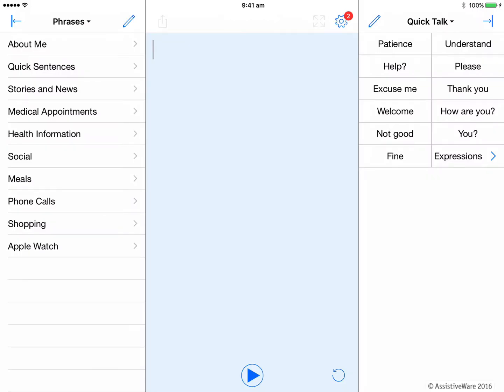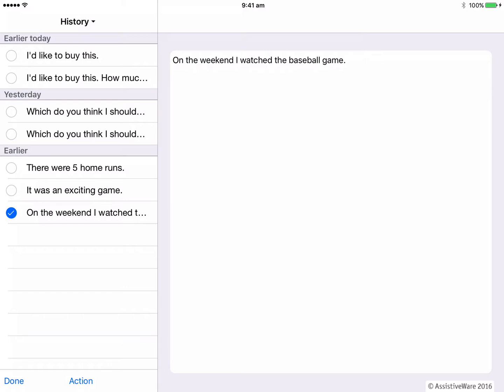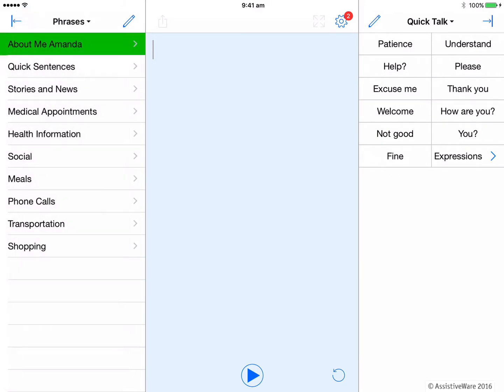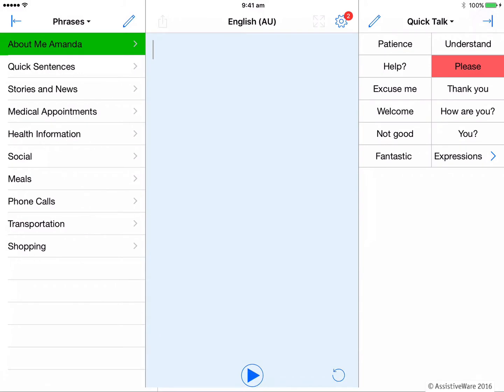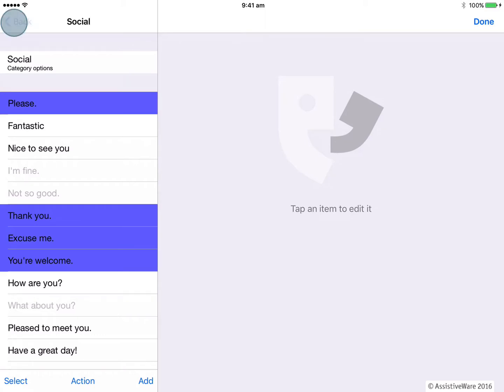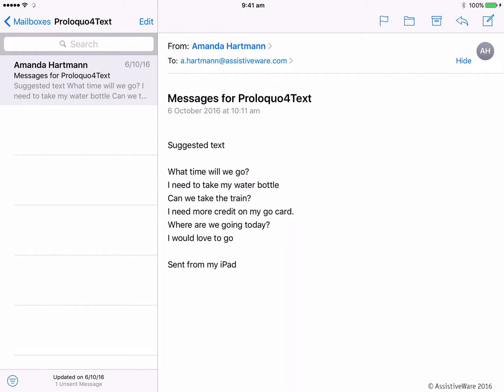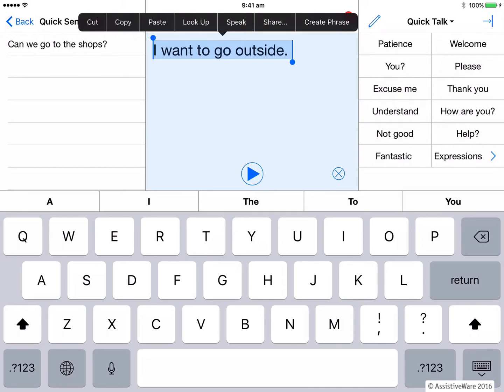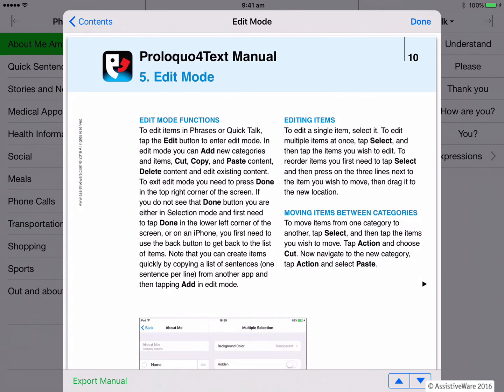Editing the content in Proloquo4Text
Learn how to edit the messages and content in the Quick Blocks of Proloquo4Text